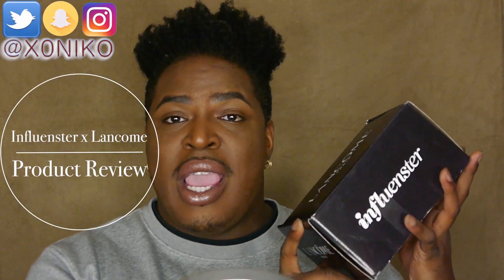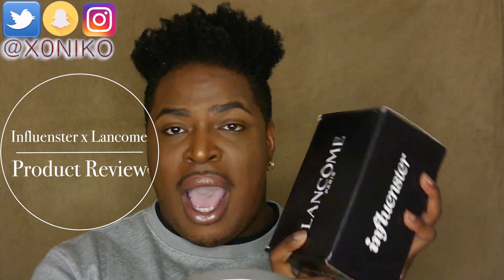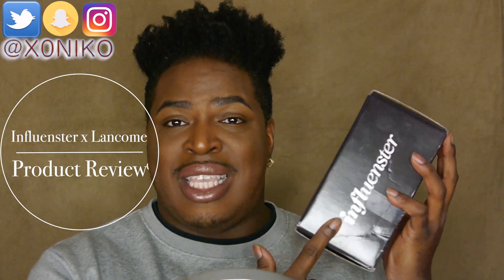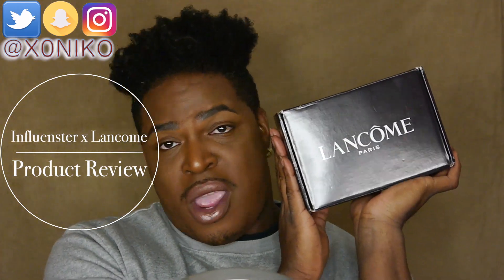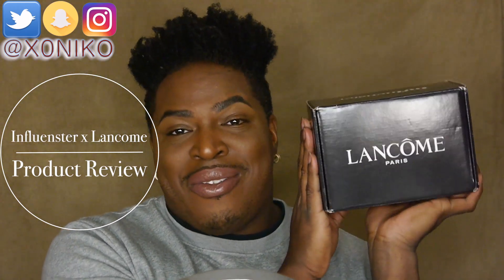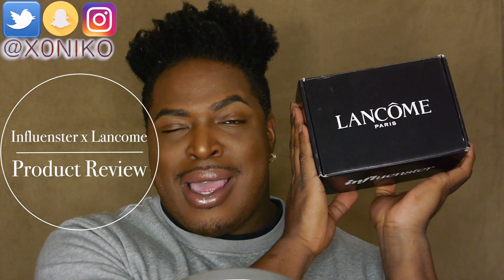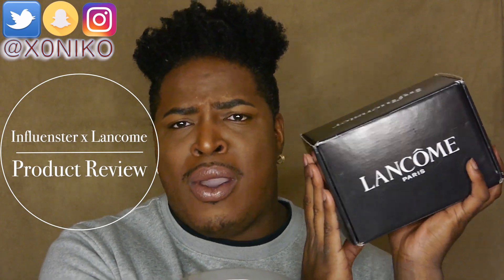Lancome Voxbox Review - Influenster | Sincerely Niko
Hey Freedom’s! I hope you guys enjoyed making this video! MUAH!

Products Used | Mentioned:

Lancome : Teint Idole Ultra Wear Foundation (550) & Concealer (510)
Lancome : Click & Go Highlighting Pen – 01 Lumieres D'or
Lancome : Le Metallique Lip Lacqure – Mirrored Nude
Kat Von D : Lock-It Translucent Powder (Off Camera)
Kat Von D : Lock-It Concealer D33 (Off Camera)
Anastasia Beverly Hills : Dipbrow in Ebony (Off Camera)

My Info:
✘ Age: 29
✘ Area: Atlanta, Ga
✘ Race: Black & Dominican Mixed

Tools:

✘ Editing Program: Final Cut Pro x
✘ Computer: Mac Book Pro (2009)
✘ Camera: Panasonic Lumix G5 (HD Camera)
✘ Intro/Outro: Kehlani - Personal